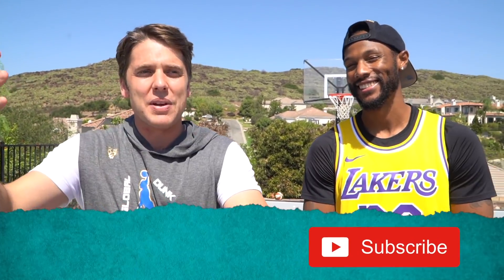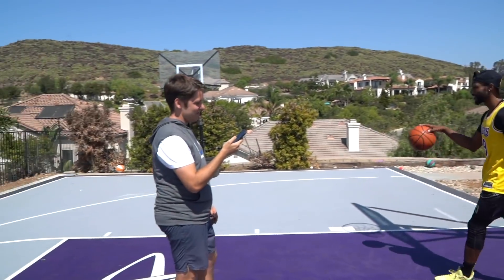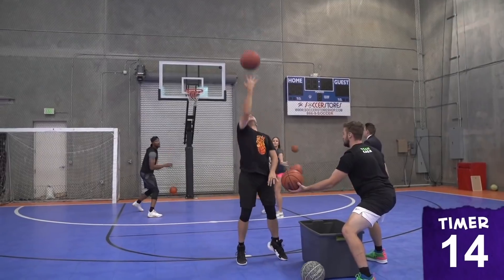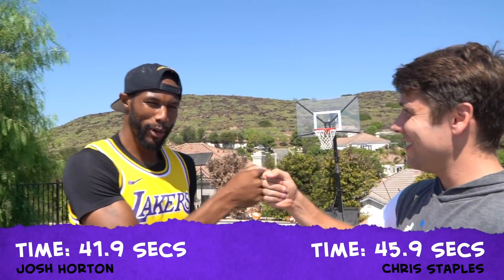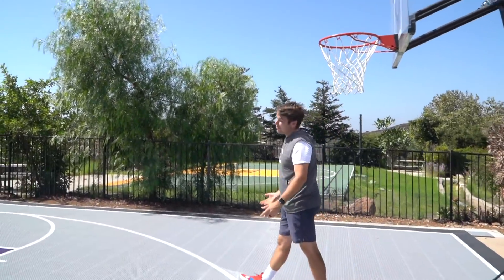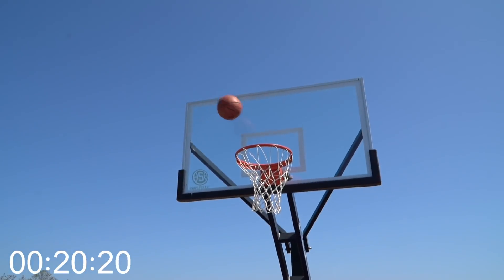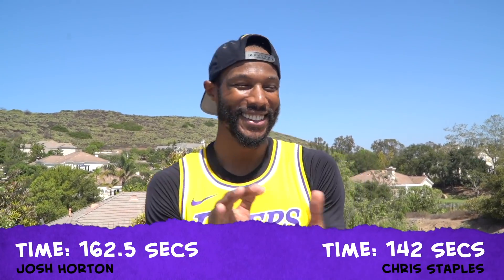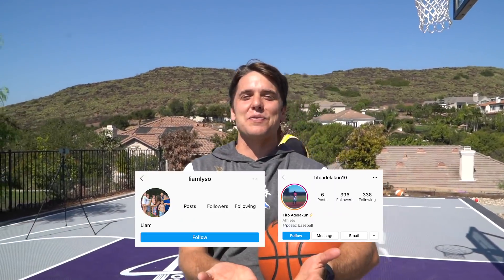LEVEL UP Basketball Trick Shot BATTLE! *Fastest Time Wins*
Thanks to our friends THAT'S AMAZING for inspiring this concept. Check out their video TRICK SHOTS from Level 1 To Level 100
Josh Horton
365 E Ave. Del Los Arboles
•Follow Josh @JugglinJosh on Instagram!

Josh Horton is a gold medalist in the world championships of juggling. He's been featured on The Ellen DeGeneres Show, Steve Harvey, and ESPN. Josh performs professionally at corporate functions and corporate events. Josh was inspired by Dude Perfect, Brodie Smith, and Legendary Shots to start juggling trick shots which quickly grew his social media following. He has collab'd with some huge YouTubers like Logan Paul, Alex Wassabi, Shonduras, That's Amazing, GizmoSlip, and Mike Boyd. This YouTube channel focuses on setting or breaking Guinness World Records and fun battles between Josh, his wife Cassie Horton, and his other friends!